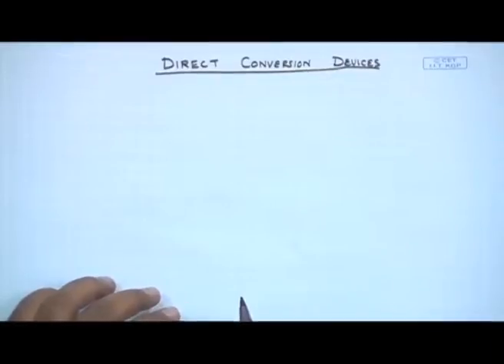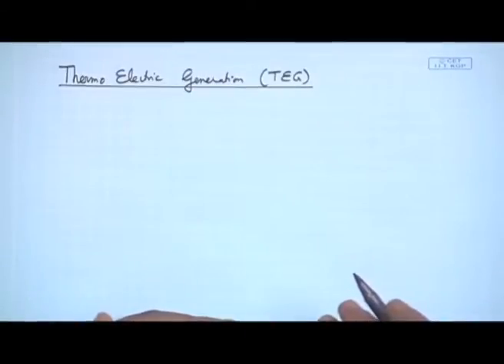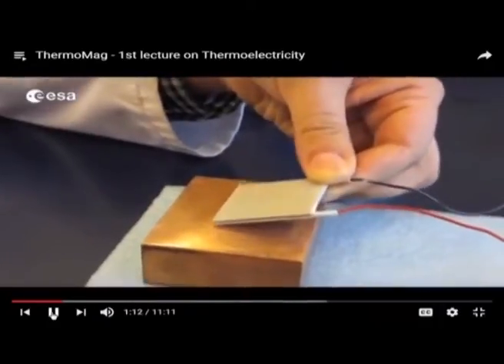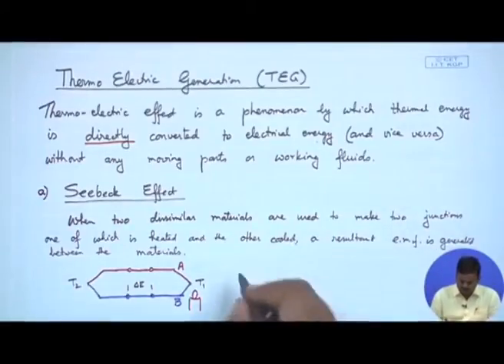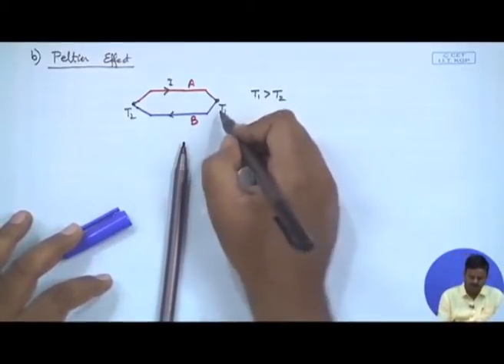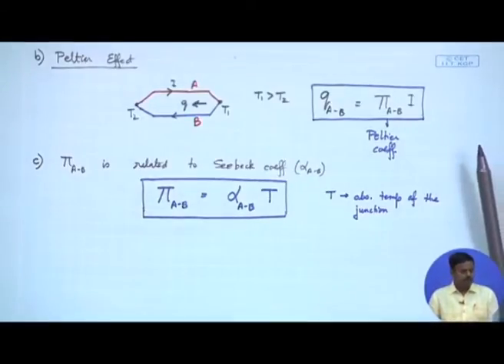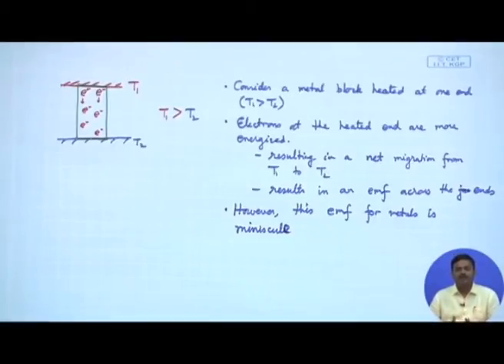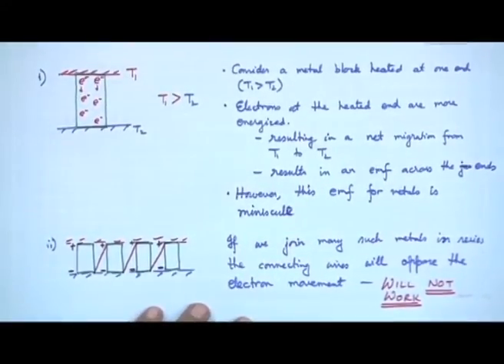Direct Conversion - Introduction to TEG